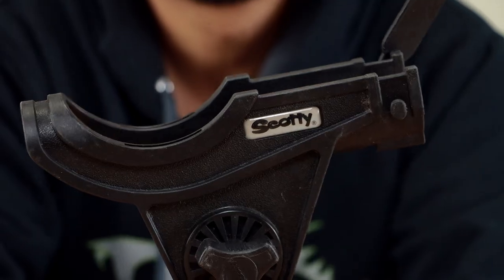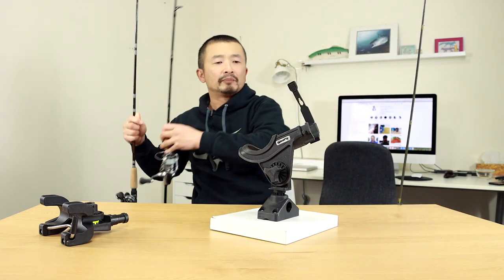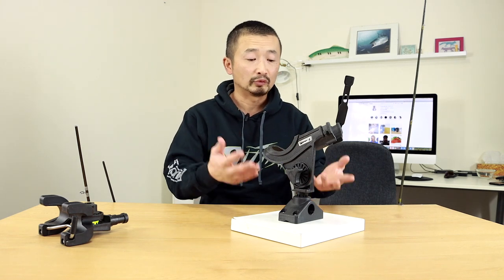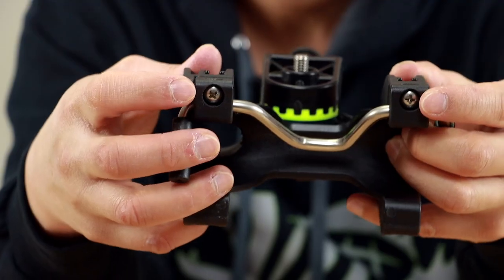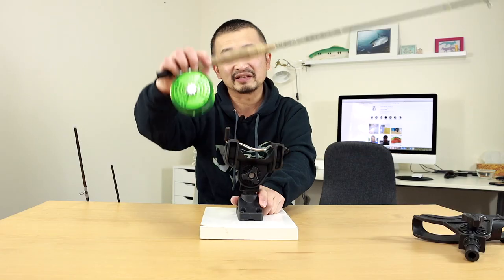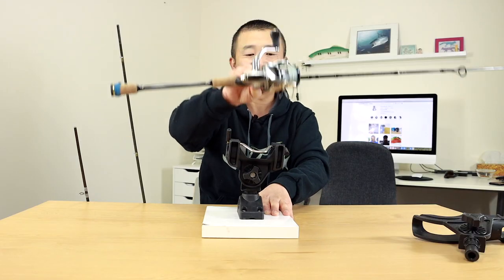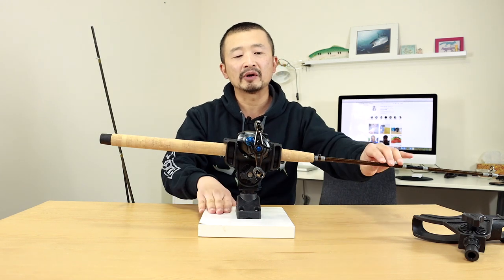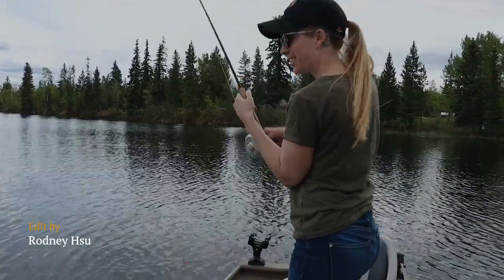Scotty R-5 Fishing Rod Holder Review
Scotty Fishing Products' new R-5 rod holders are pretty awesome. Finally there is one universal rod holder for spinning, baitcasting and fly fishing.

Camera:
Rodney Hsu

Editing:
Rodney Hsu